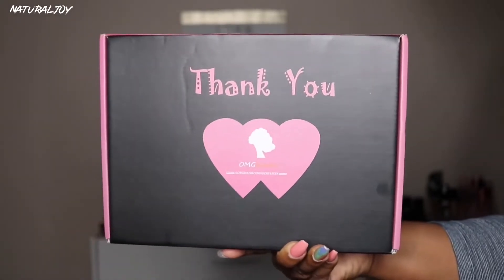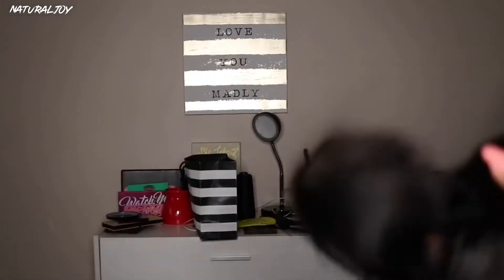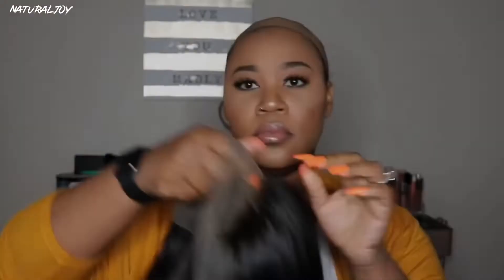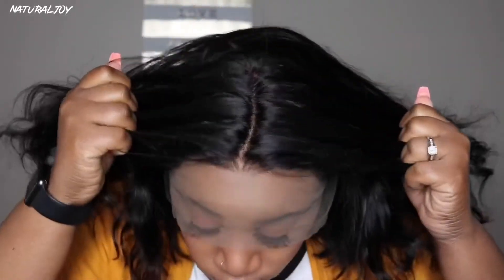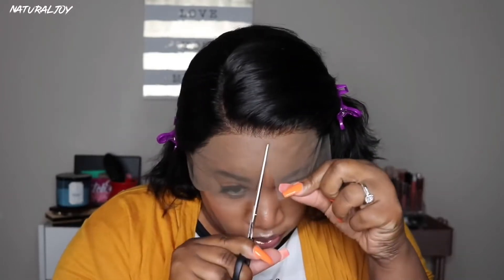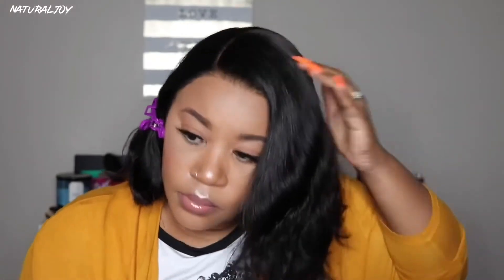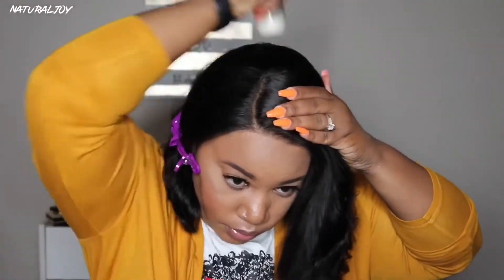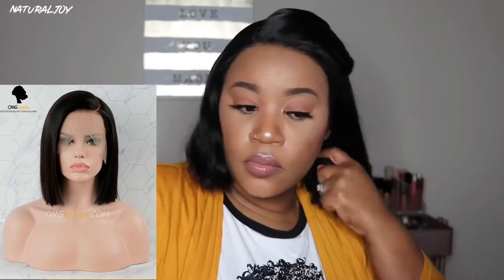Under $119 Very Afforable Natural Bob Lace Front Wig Pre Plucked Bleached Knots OMGqueen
OMGqueen No efforts Wig: Pre-plucked hairline, Natural Baby hair, Bleached knots, Sewed in removable elastic band on all wigs!!

Affordable Natural Curved Part Everyday Wig Brazilian Virgin Lace Front Bob Lace Wig [BMW23]

Hair Type: Virgin Brazilian Hair

Hair Style: Curved part silky straight

Hair length: 10in

Hair Density: Front 150%, Back 180%

Cap Construction: CapD guleless lace wig cap

Bleach Knots: Improved Whole Lace

Hairline: Pre-plucked Natural Hairline

Add Elastic Band: Yes!

OMGqueen Promotions:

1. (Lowest Price) Student Discount Sale, Anyone can buy, no need student ID!

2.    Biggest Clearance Sale for Full Lace Wig, Lace Front Wig,Colorful Lace Wig Sale, Up to save extra $186,